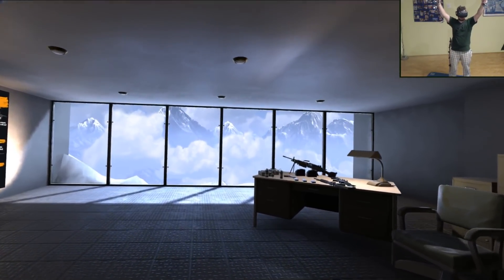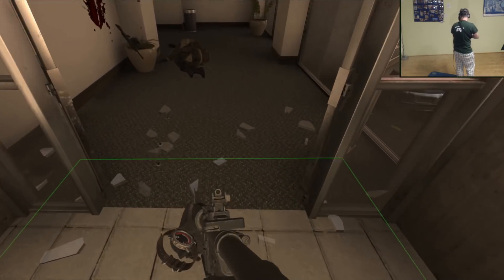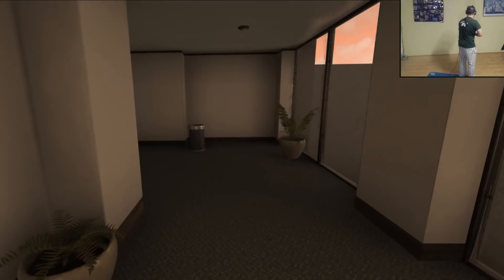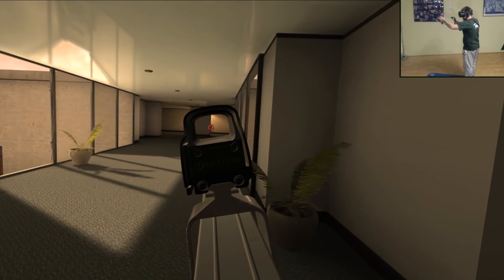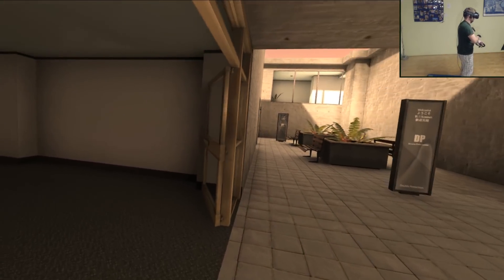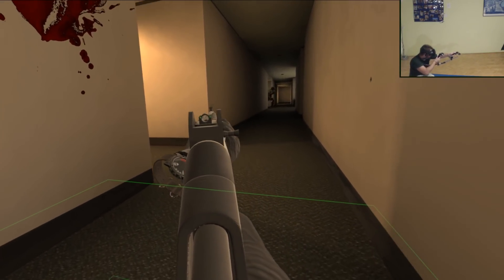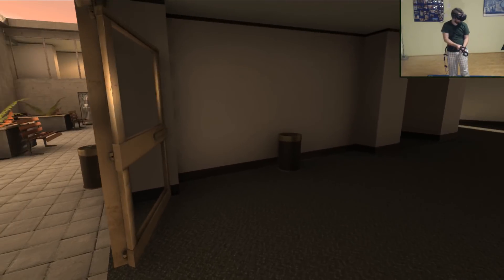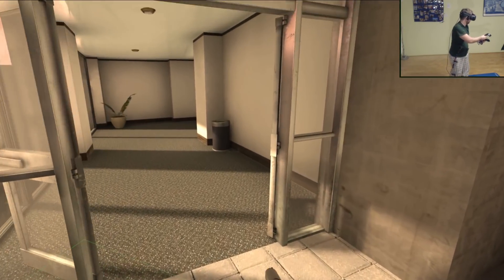Pavlov VR - Gungame Update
A quick look at the new gungame mode in Pavlov VR.